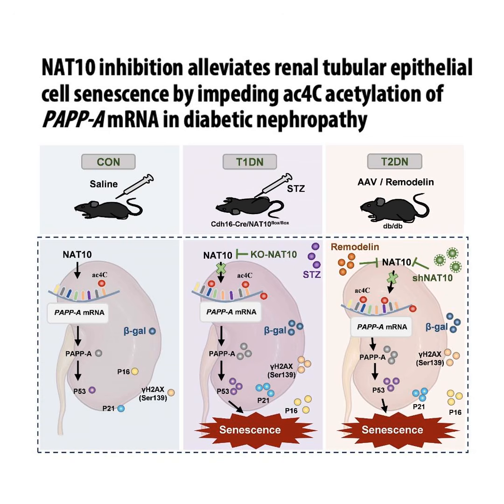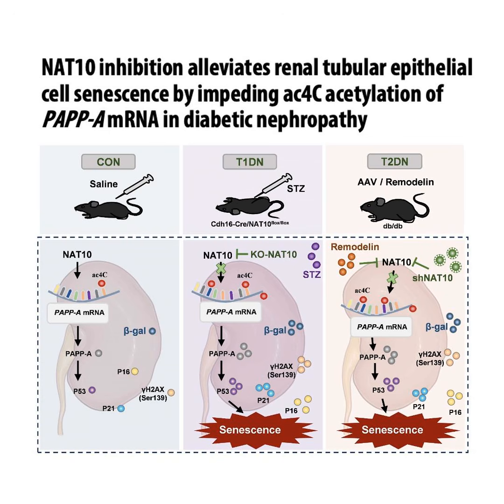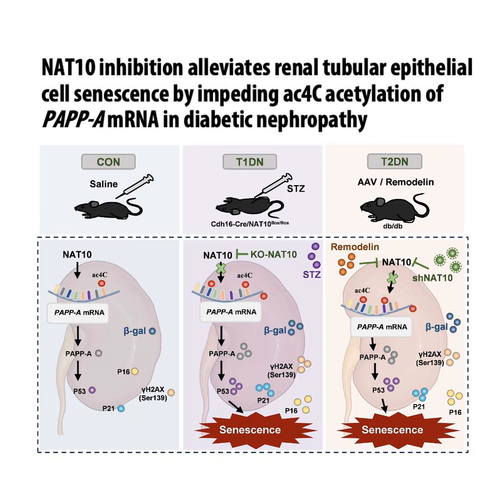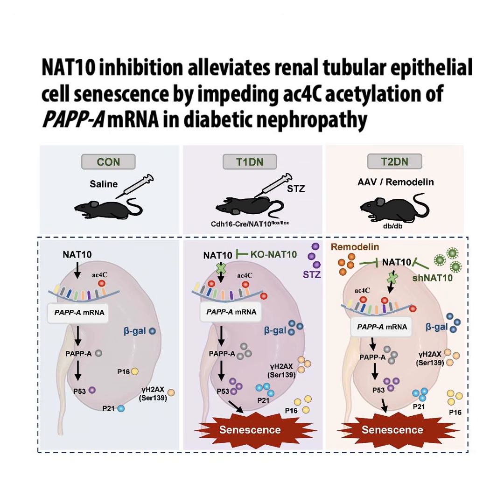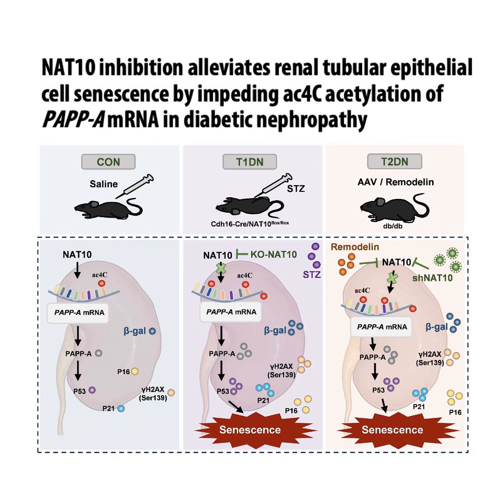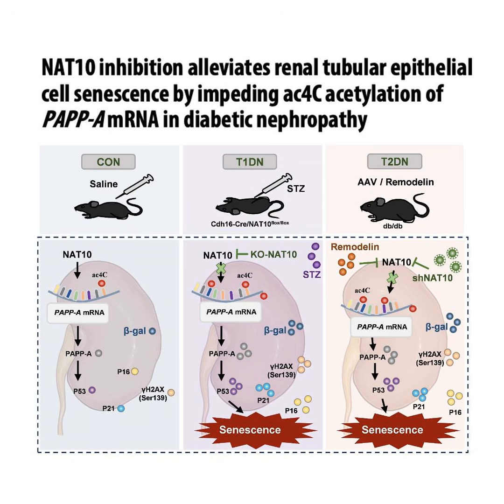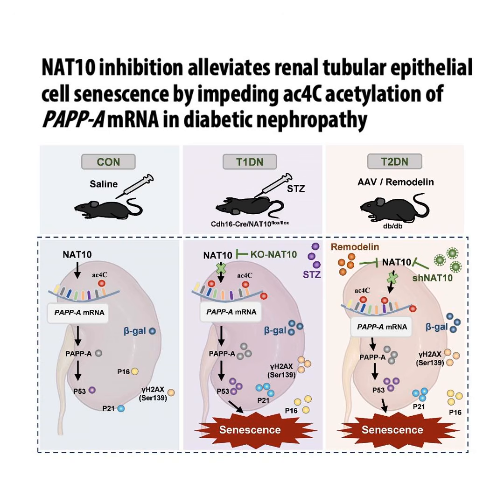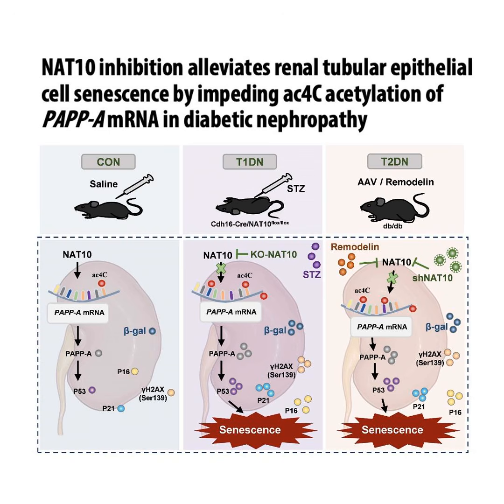1458-NAT10-Mediated ac4C Acetylation Drives Renal Senescence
Recent research identifies NAT10 as a major driver of renal tubular epithelial cell senescence in patients suffering from diabetic nephropathy (DN). The studies demonstrate that high levels of this enzyme lead to increased ac4C acetylation, which stabilizes PAPP-A mRNA and triggers aging pathways involving the p53 protein. Experimental evidence from both type 1 and type 2 diabetes mouse models shows that inhibiting NAT10—either through genetic knockout or the pharmacological agent Remodelin—effectively reduces kidney damage and cellular aging. These findings highlight the NAT10/PAPP-A/p53 axis as a critical mechanistic link in the progression of diabetic kidney disease. Ultimately, the data suggests that targeting this specific epigenetic modification offers a promising therapeutic strategy to preserve kidney function.

     Hu M, Lv L, Li R, et al. NAT10 inhibition alleviates renal tubular epithelial cell senescence by impeding ac4C acetylation of PAPP-A mRNA in diabetic nephropathy[J]. Cell Death & Disease, 2026.